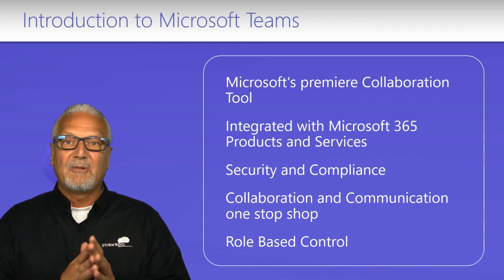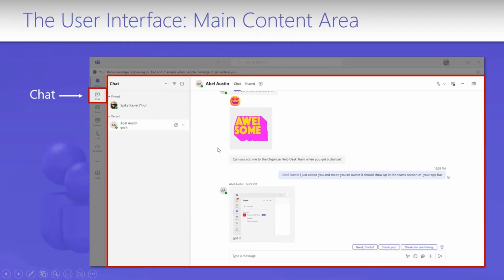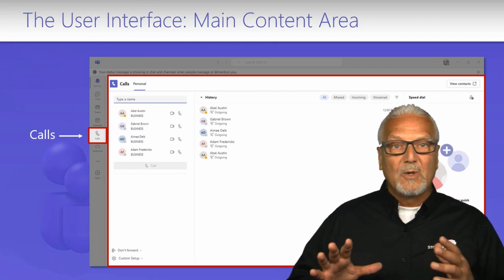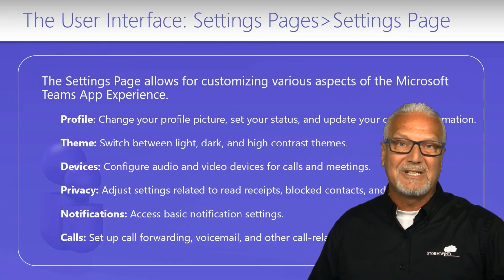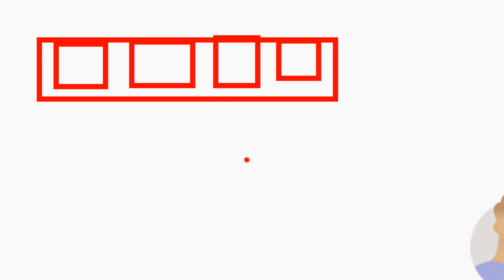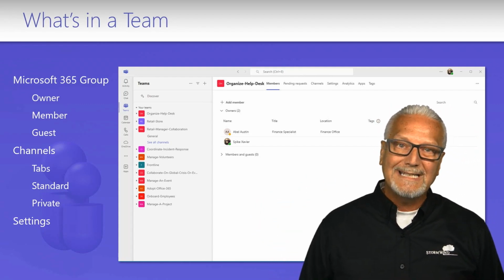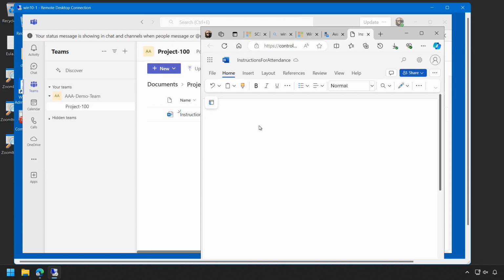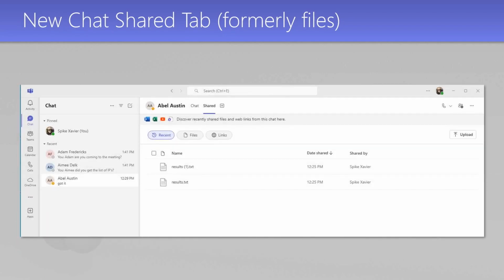A Practical Overview of Microsoft Teams for Users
Join Spike Xavier for a straightforward introduction to Microsoft Teams. In this video, Spike, an experienced Microsoft Certified Trainer, takes you through the basics of Microsoft Teams, starting with what it is and how to navigate the user interface effectively. If you’re new to Teams or looking to enhance your knowledge, this video will guide you through the essentials, focusing on usability and best practices for getting started.

Topics covered:

➡️What is Microsoft Teams?
➡️User interface walkthrough
➡️Practical tips to maximize your experience